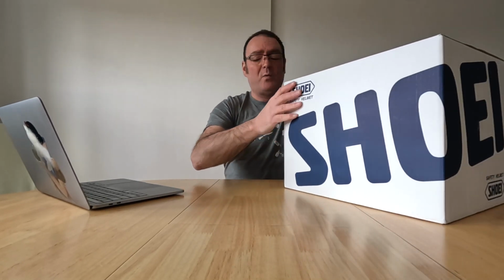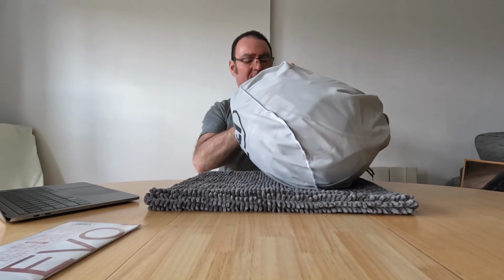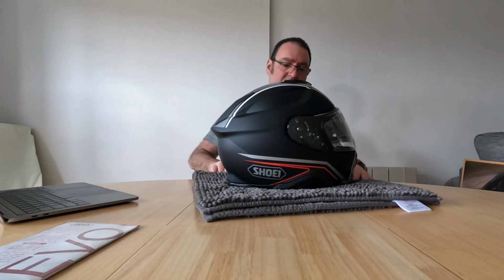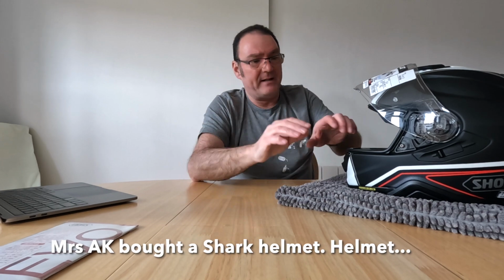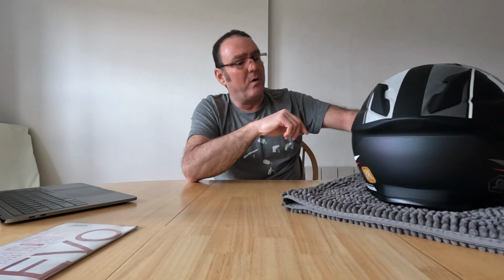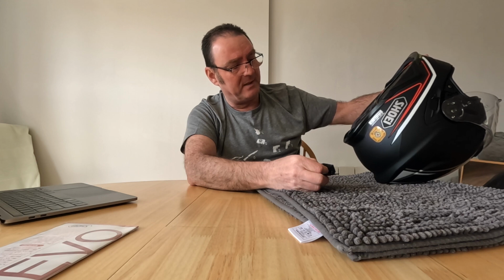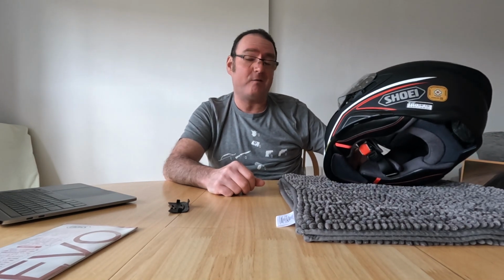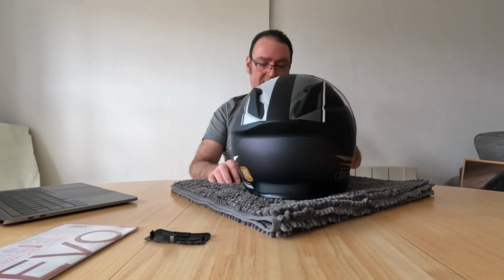Shoei GT-Air 2 | Unboxing & First Impressions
Join me as I unbox my brand-new GT-Air 2 from Shoei and share my honest first impressions straight out of the box.

If you’re considering a new lid, this quick first-look might help you decide if the GT-Air 2 deserves a spot on your shortlist.